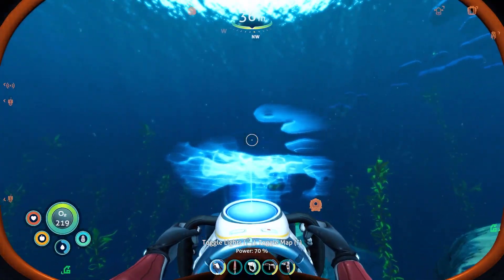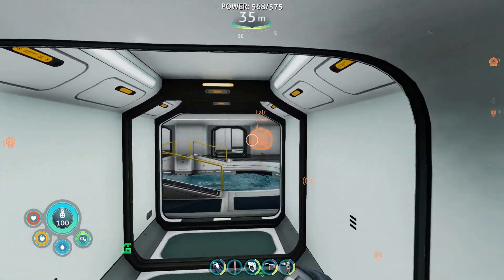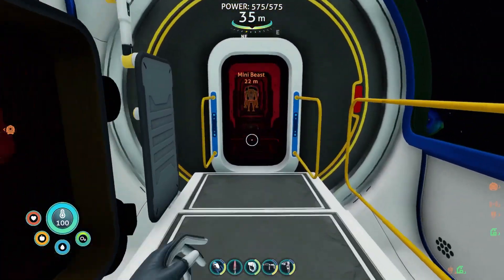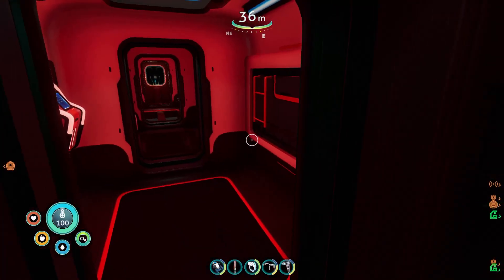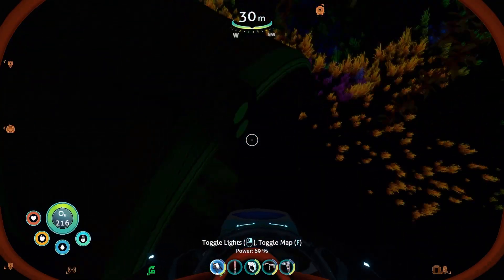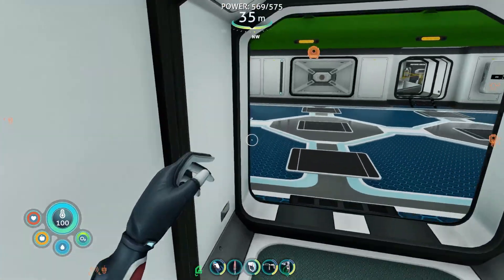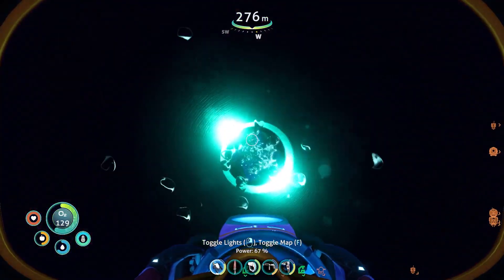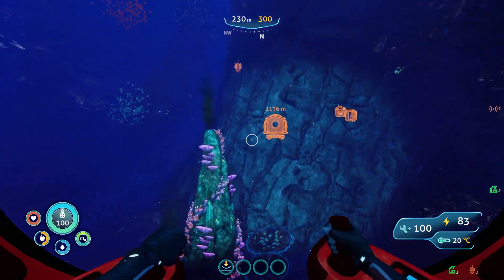Head to the Surface! | Subnautica Below Zero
Welcome!

Today we revisit one of my favorite survival games. Subnautica Below Zero has had a few updates since I have last played and thought, let's do a proper playthrough of it. Will I be finding everything ..no but I am excited to dive into this game once again. Plus it's the perfect time of year with all the cold weather going on.

Subnautica Below Zero  Part 9

Below Zero is set two years after the original Subnautica. Return to Planet 4546B to uncover the truth behind a deadly cover-up. Survive by building habitats, crafting tools, & diving deeper into the world of Subnautica.